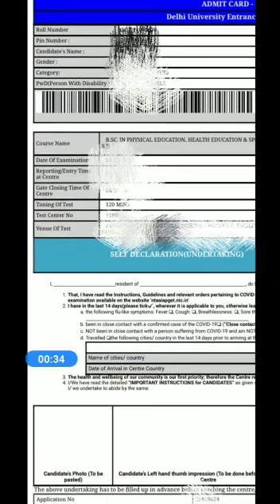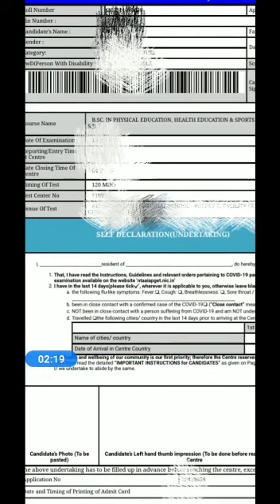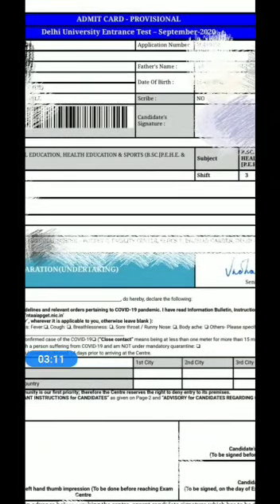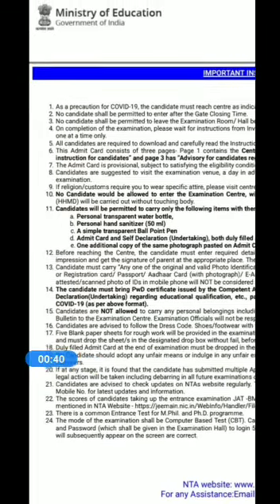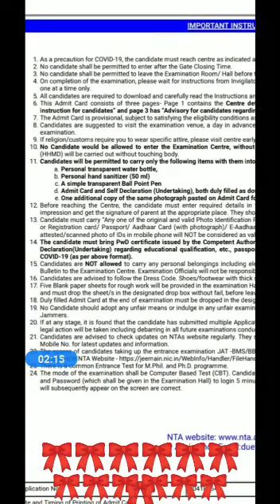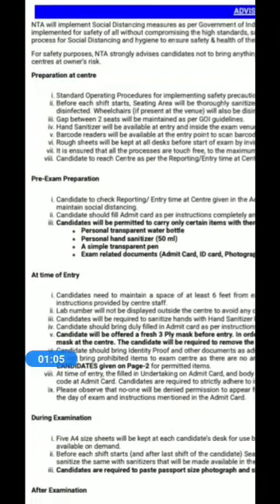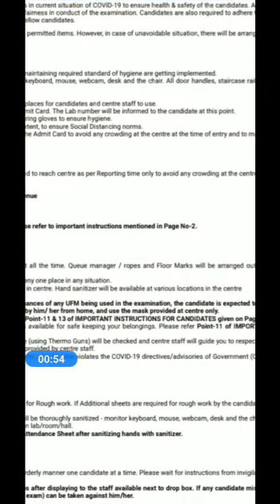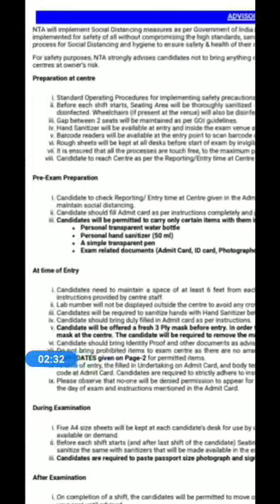Delhi University Entrance Test 2020| Things to Remember|Admit Card| Undertaking| selfDeclaration|NTA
explanation of Admit card
key points to remember
how to download admit card?
how to fill undertaking.?
what is self declaration?
DU Entrance 2020
DUET